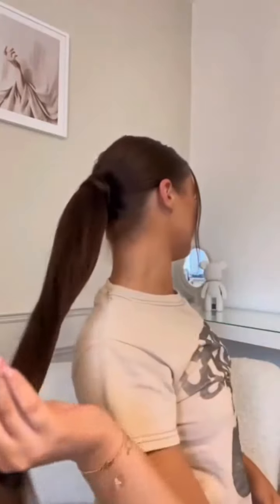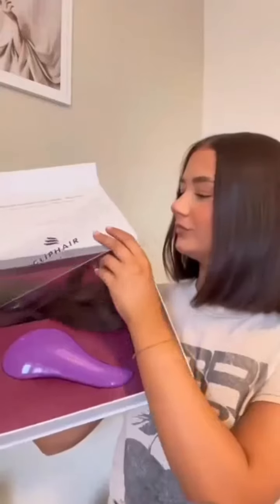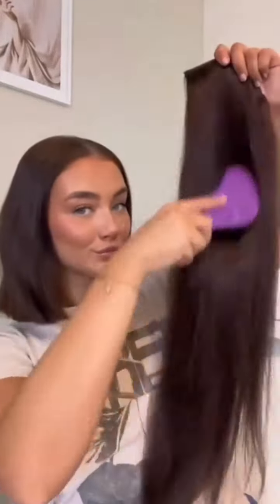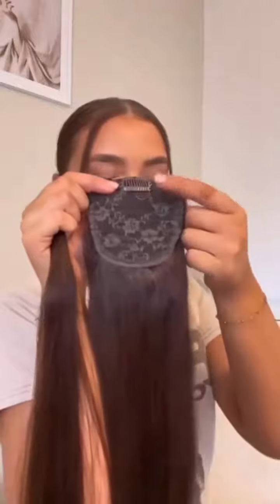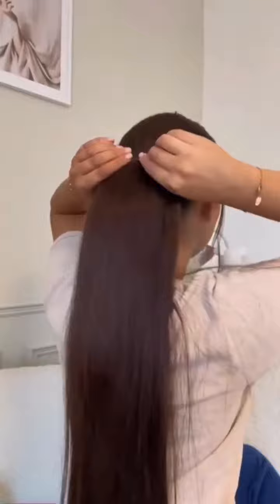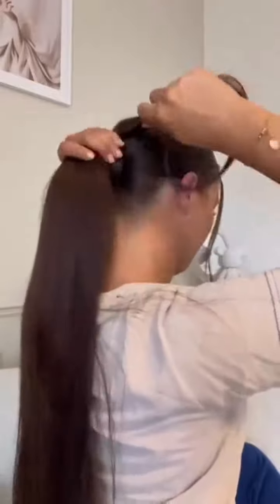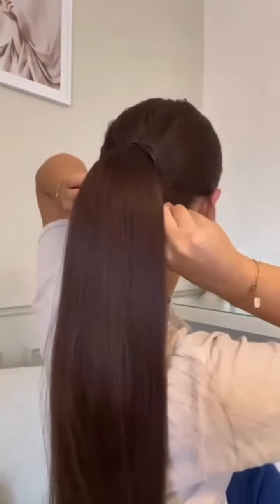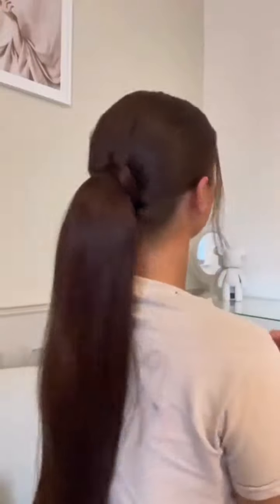24" ponytail in seconds | Cliphair Extensions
24” ponytail in seconds 🙌 @eemilybull wears our Wrap Around Ponytail extensions in shade Medium Brown